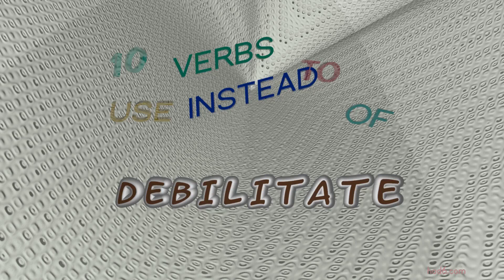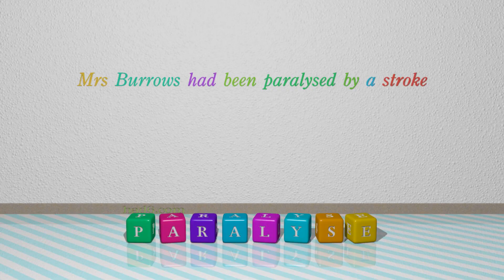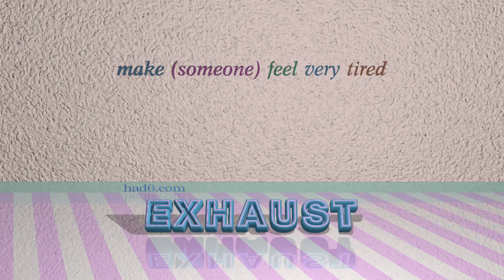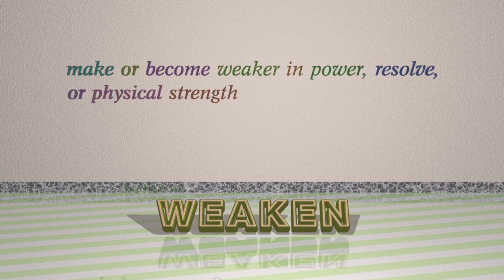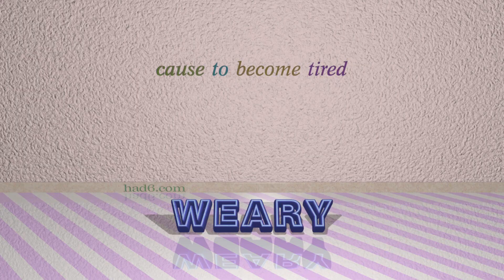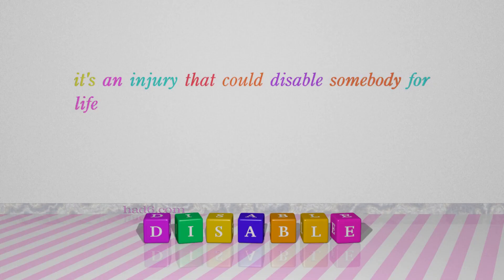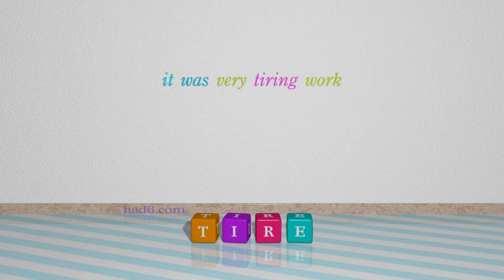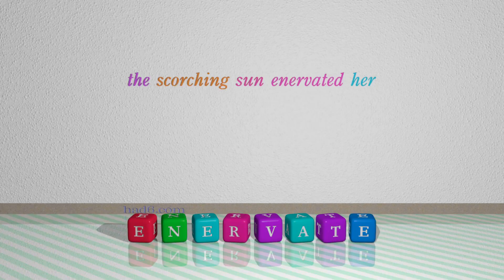debilitate - 10 verbs with the meaning of debilitate (sentence examples)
This video examines debilitate as a verb. Here, 10 verbs, which have meanings similar to that of debilitate in standard English, are introduced through sentence examples. These synonyms help you to remember the meanings of this group of words for improving your vocabulary.